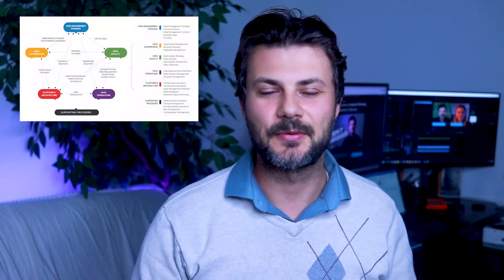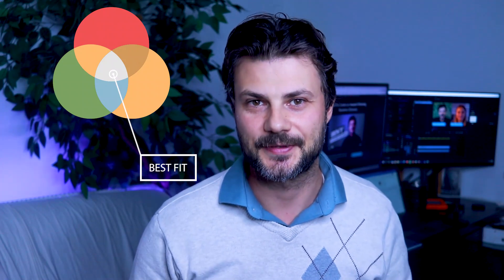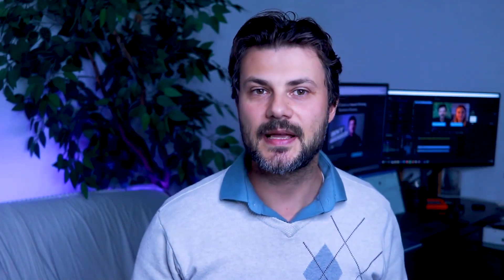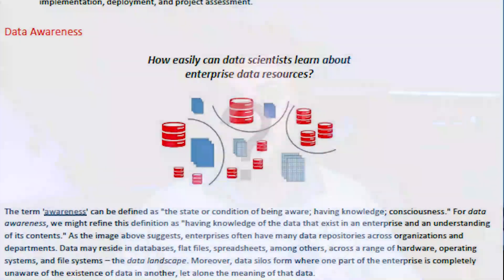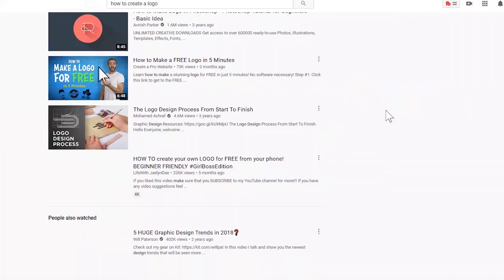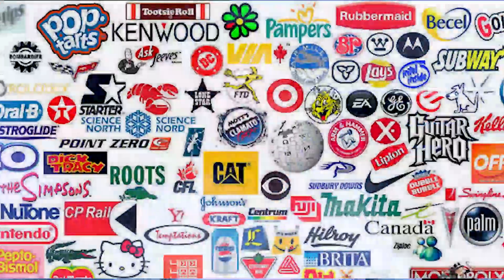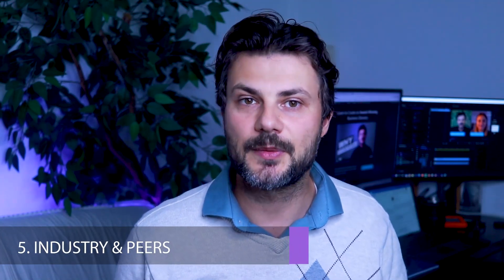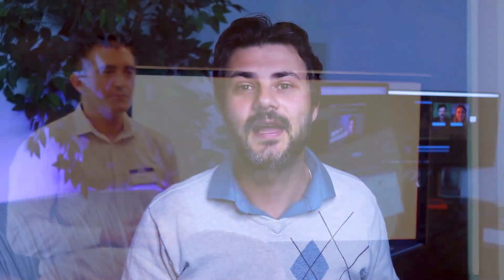How To Select a Data Governance Maturity Model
There are a lot of data governance maturity models to choose from. How do you choose the one that's the best fit for your organization? Here are some criteria to consider.

If you'd like to learn more about this and data governance maturity models, check out the online course:

0:00 Intro
1:16 The business drivers
3:10 Flexibility
3:27 Resources
3:40 Budget considerations
6:59 Framework
7:39 Industry and peers
8:30 Conclusion

Our mission here at LightsOnData is to:

1️⃣ Provide current and future data professionals with increased knowledge and better understanding of data governance, data management, and data storytelling.

2️⃣ Provide simple, fun, and engaging, as well as thorough explanations, teachings, and advice on important, but otherwise boring and dry topics of the data world.

3️⃣ Put the lights on data-focused organizations and products by helping them get more exposure on social media.